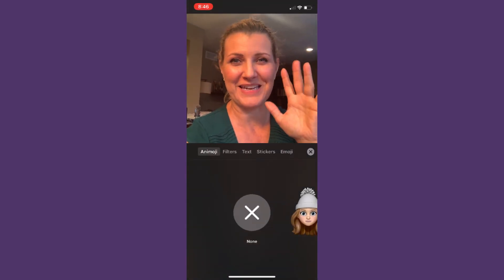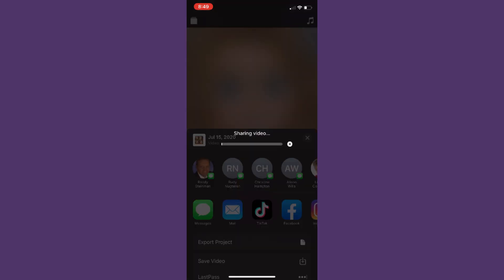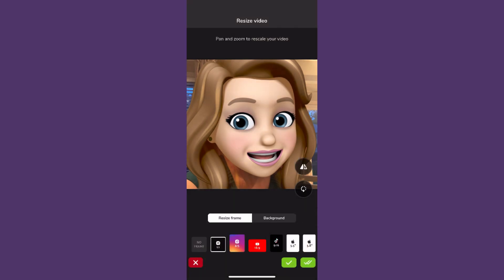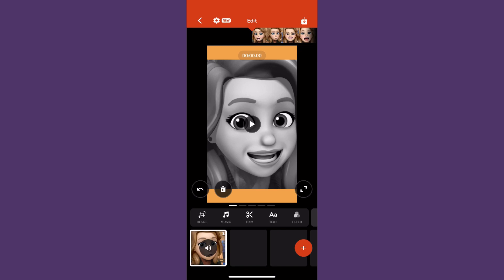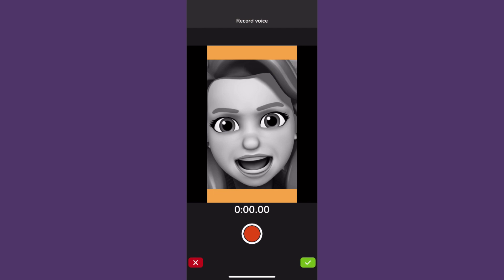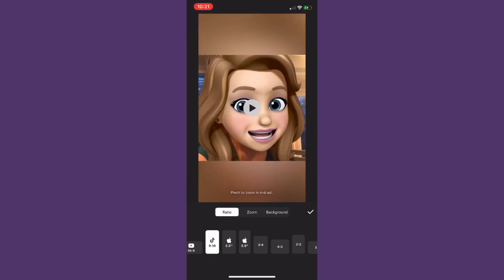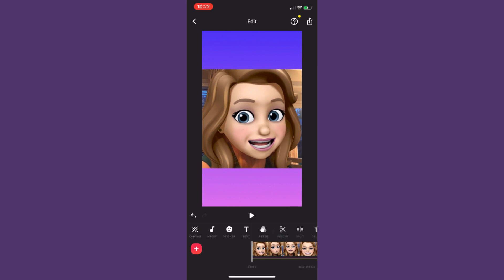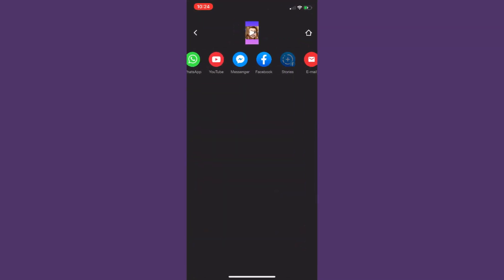How To Create And Edit Memoji Videos For TikTok And Instagram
How To Create And Edit Memoji Videos For TikTok And Instagram / Want to inject some fun and personality into your content strategy? Create and edit memoji videos for TikTok and Instagram. In this video my animated alter ego 'Anne' guides you through how to create memoji videos using the Clips, Videoshop and InShot apps. If you're a coach, speaker, consultant or expert who's looking to build authority in your niche, use this strategy sparingly. These short videos are eye-catching and personality-driven.